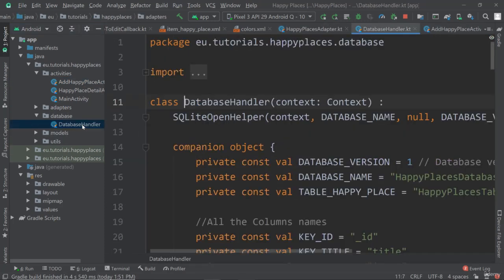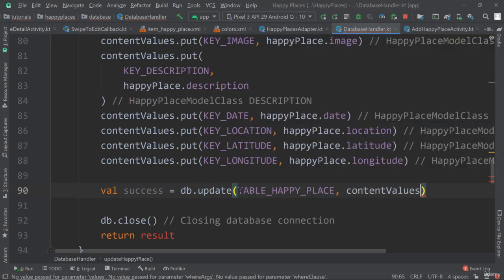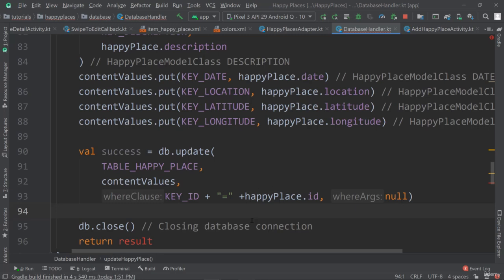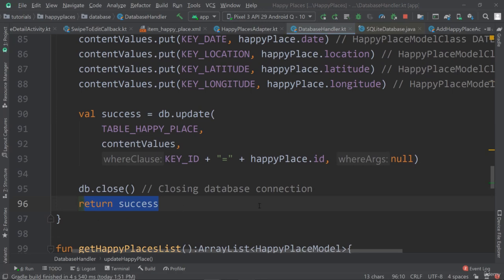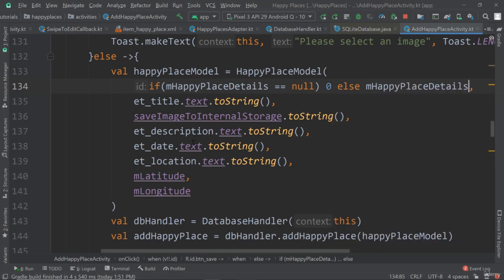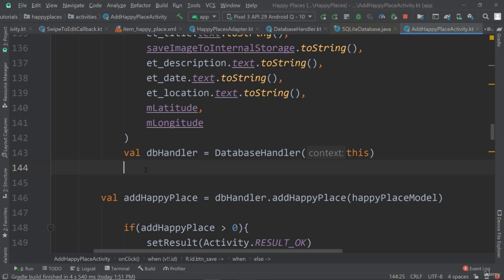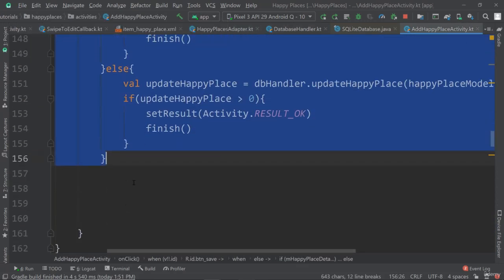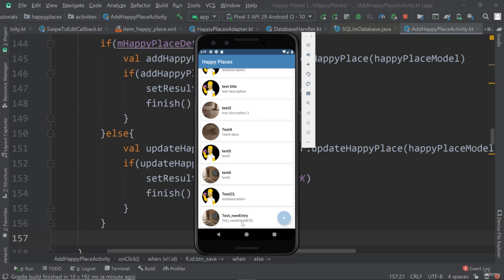358 - Fixing The Updating Duplication Bug